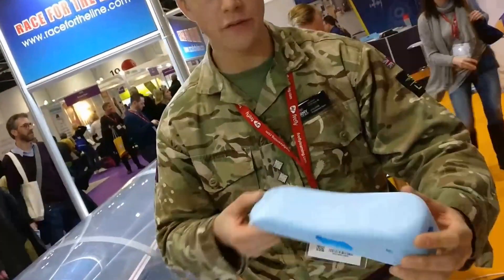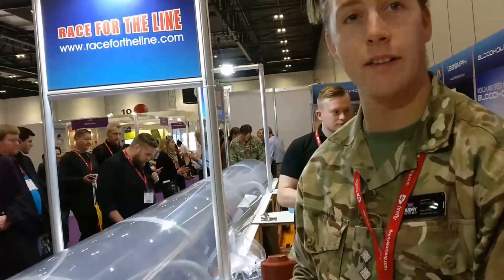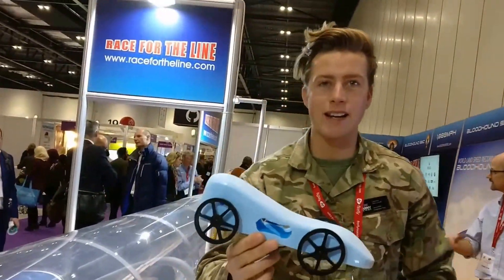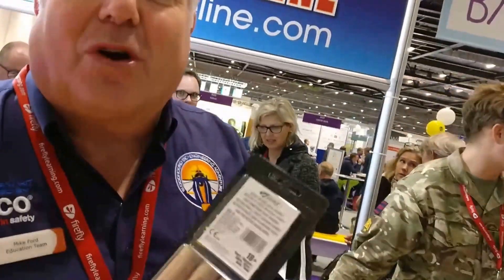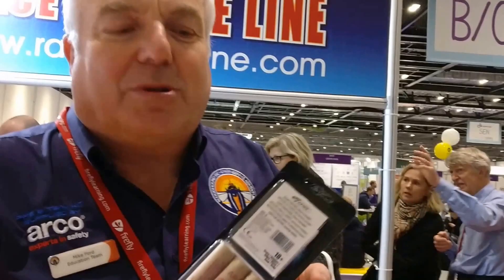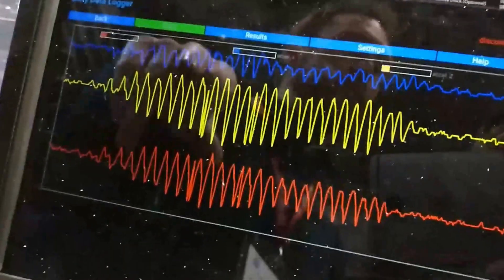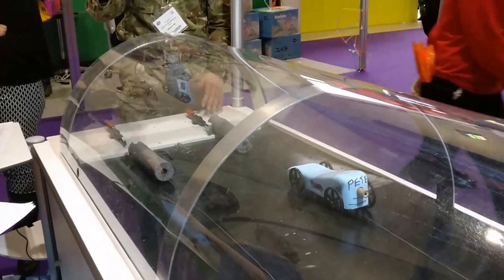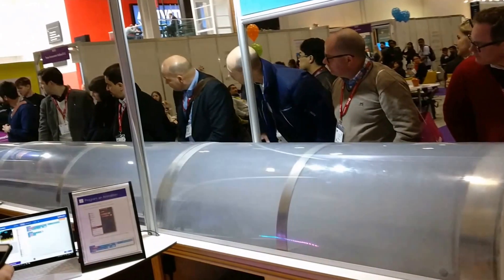Micro:bit - Rocket Car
How awesome is this! I've created this micro:bit rocket racing car at the London BettShow 2017 ...